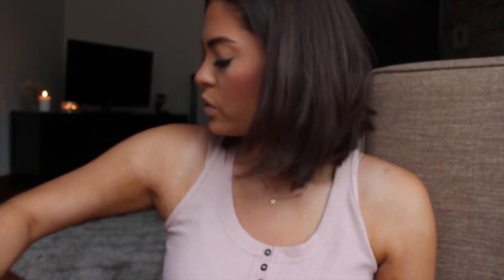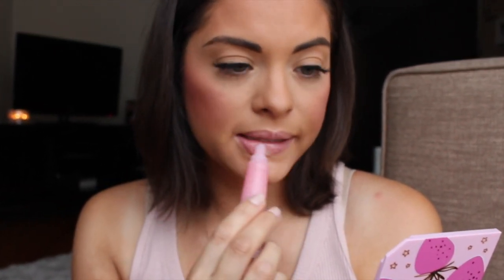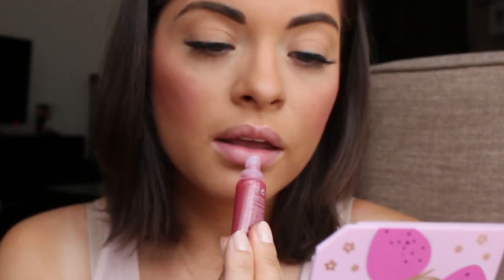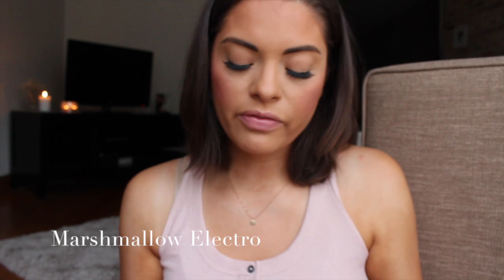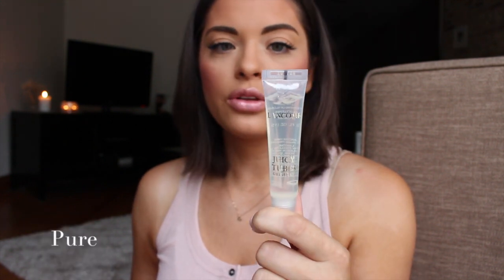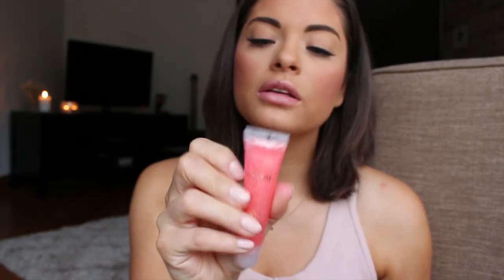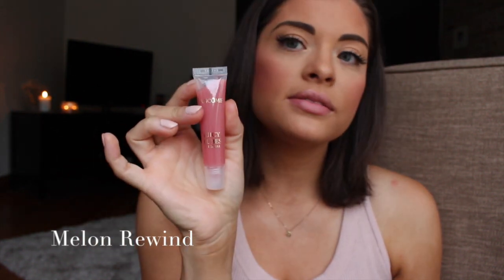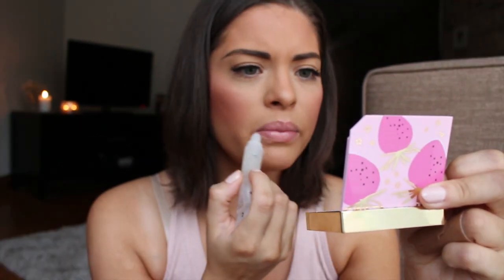Lancome Juicy Tube Swatches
Get your own Lancome Juicy Tube!